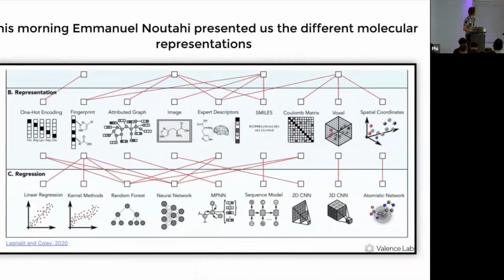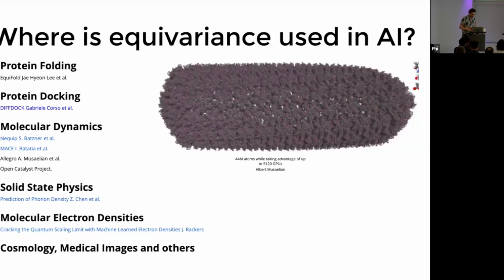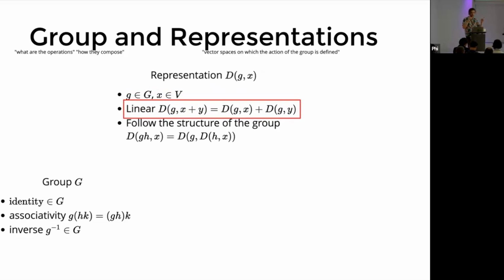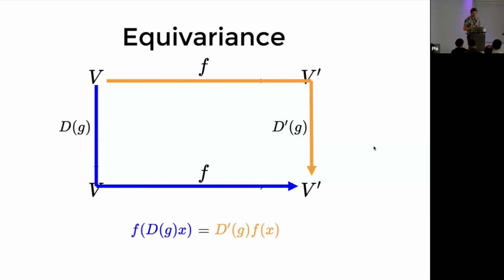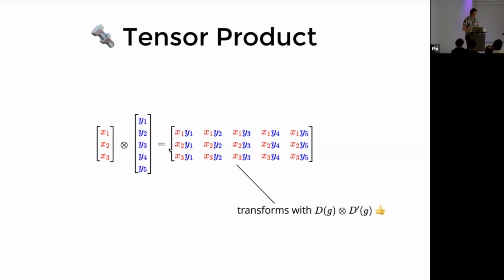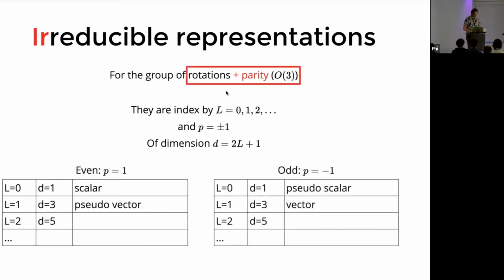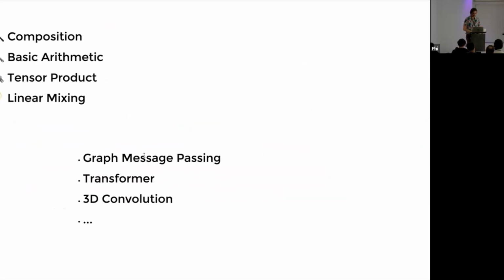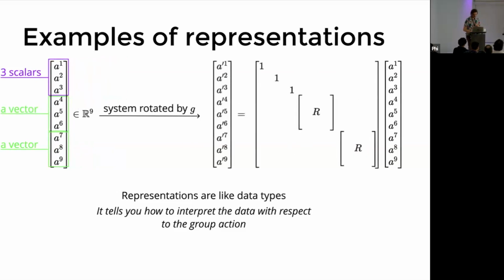Day 1 - Learning Geometry & 3D Symmetries | Mario Geiger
Speaker: Mario Geiger